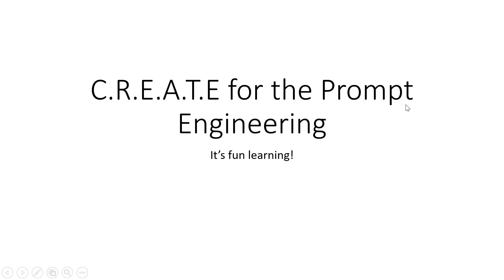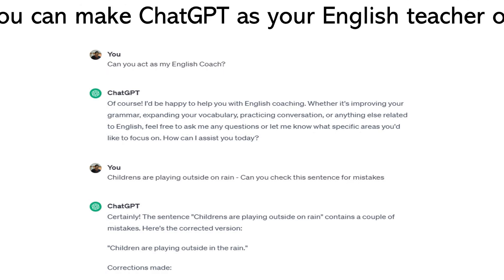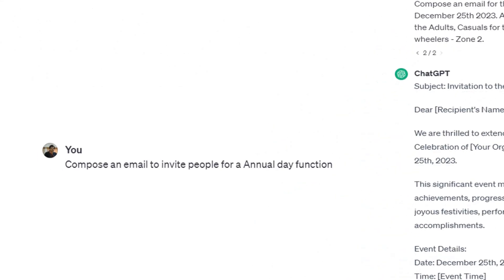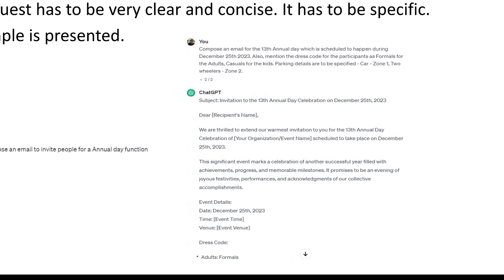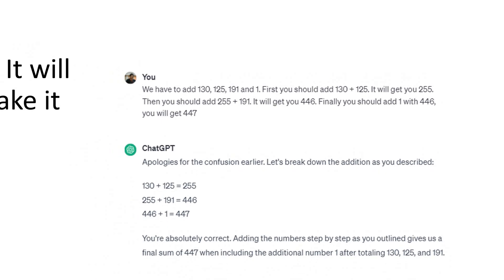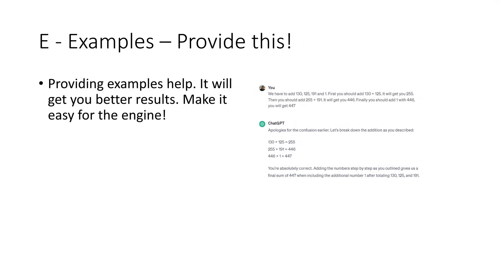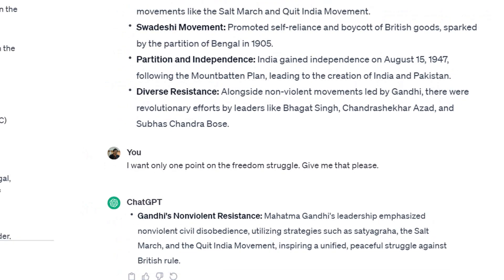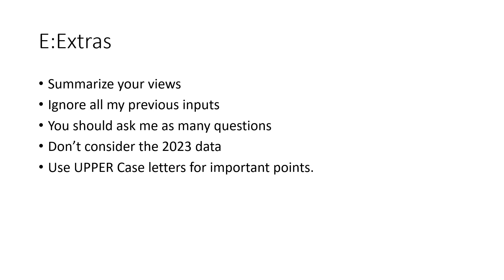C.R.E.A.T.E for Prompt Engineering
Here I explain the C.R.E.A.T.E for the better prompting tactics.